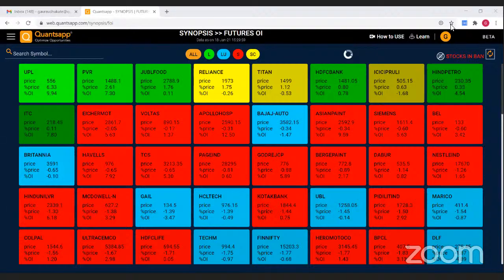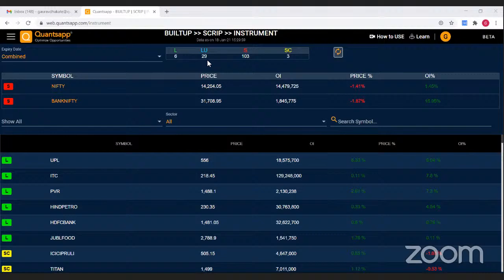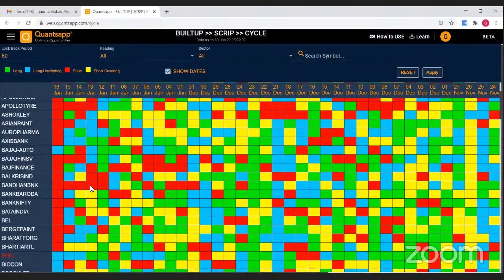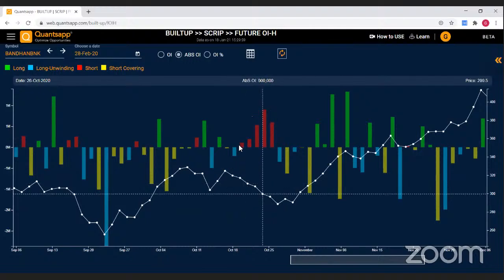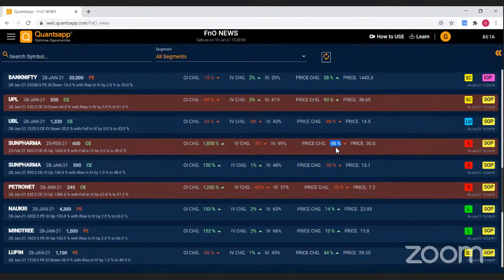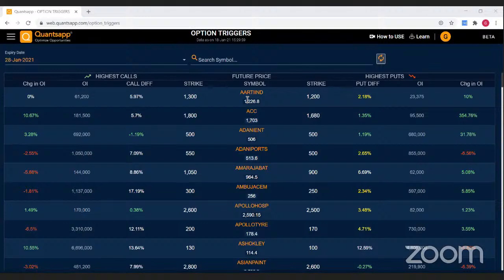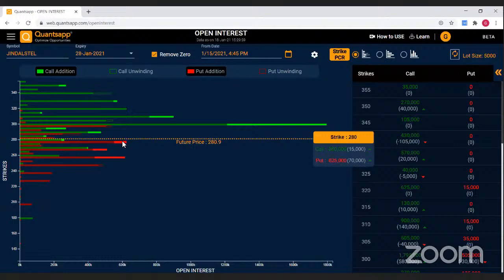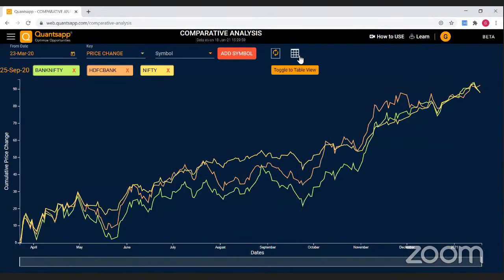Quantsapp || DEMO || Everyday Live stream || Quantsapp Options Analytics Tool || 18 Jan 2021